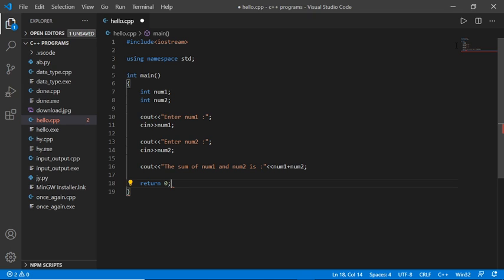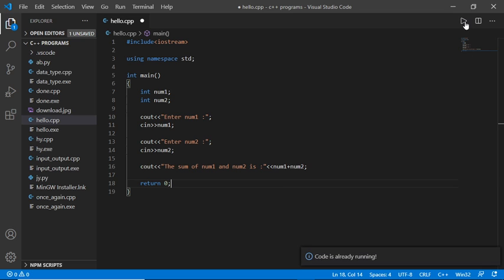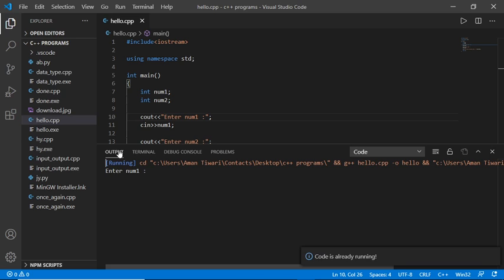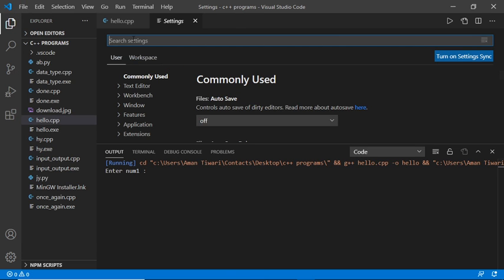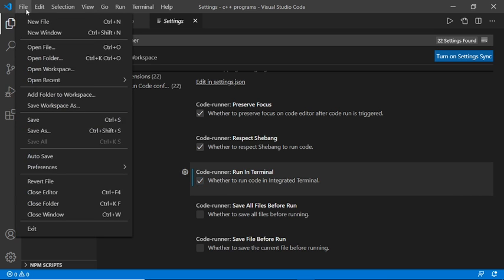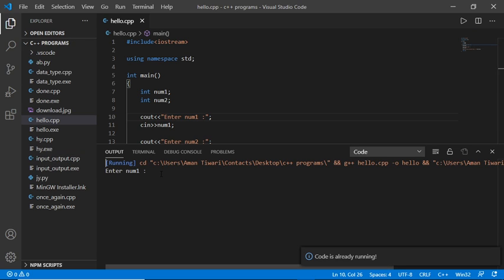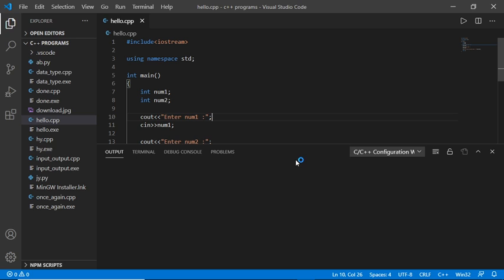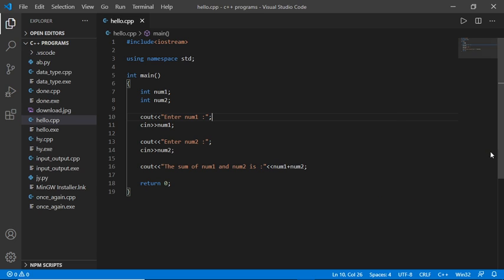Error : Cannot Edit Read Only In Editor In Visual Studio Code -- in c++ And Python ||CodeViaAman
Hello Guys!
In this Tutorial , We will learn how to solve error : cannot edit read only in editor in c++ and python programming languages in visual studio code.
Thank You from CVA family.
g++ is not recognized as an internal or external command and include errors detected Update path.